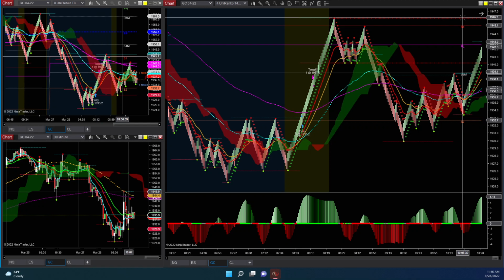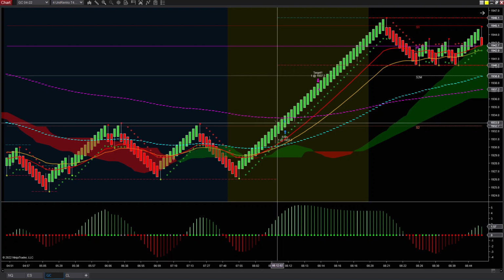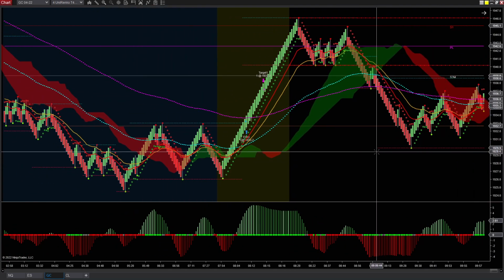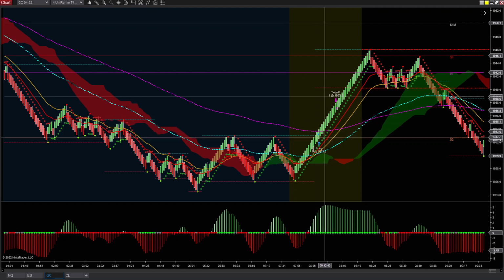+$400 Day Trading Futures Renko - Monday March 28, 2022 - Recap. Channel breakout trigger.